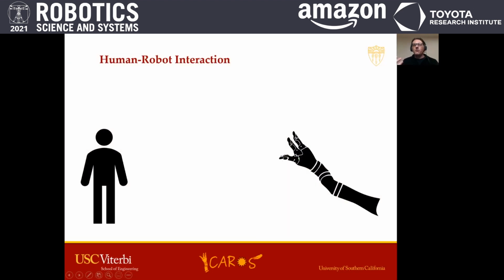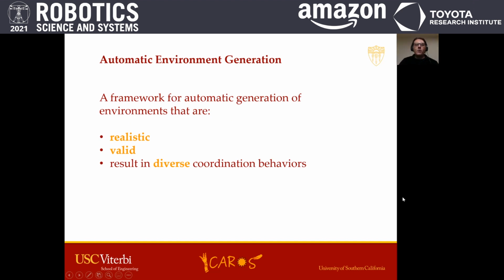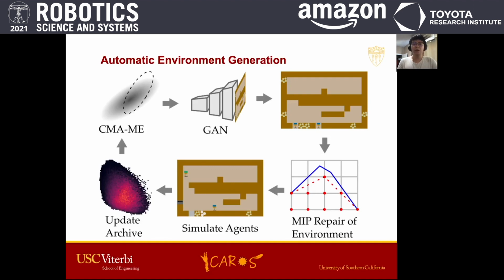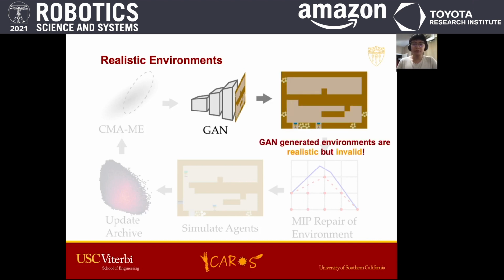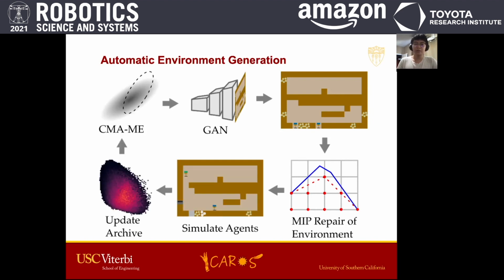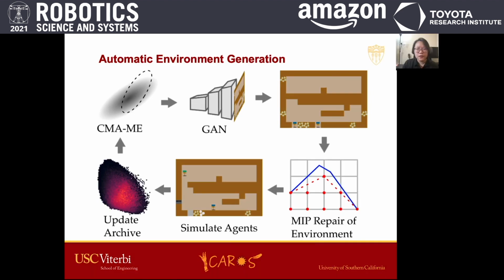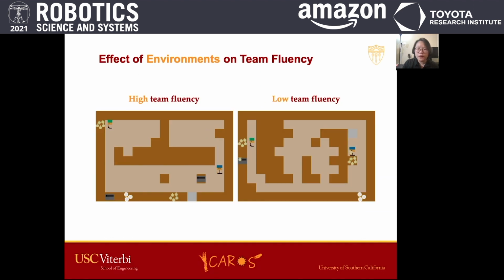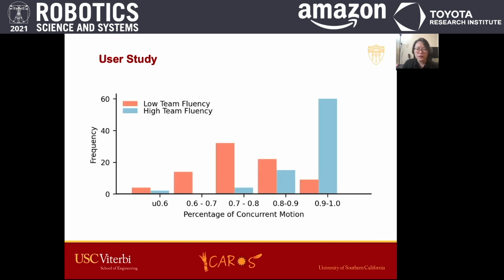RSS 2021, Spotlight Talk 56: On the Importance of Environments in Human-Robot Coordination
**On the Importance of Environments in Human-Robot Coordination**
Matthew Fontaine (University of Southern California); Ya-Chuan Hsu (University of Southern California); Yulun Zhang (University of Southern California); Bryon Tjanaka (University of Southern California); Stefanos Nikolaidis (University of Southern California)

**Abstract**
When studying robots collaborating with humans, much of the focus has been on robot policies that coordinate fluently with human teammates in collaborative tasks. However, less emphasis has been placed on the effect of the environment on coordination behaviors. To thoroughly explore environments that result in diverse behaviors, we propose a framework for procedural generation of environments that are (1) stylistically similar to human-authored environments, (2) guaranteed to be solvable by the human-robot team, and (3) diverse with respect to coordination measures. We analyze the procedurally generated environments in the Overcooked benchmark domain via simulation and an online user study. Results show that the environments result in qualitatively different emerging behaviors and statistically significant differences in collaborative fluency metrics, even when the robot runs the same planning algorithm.